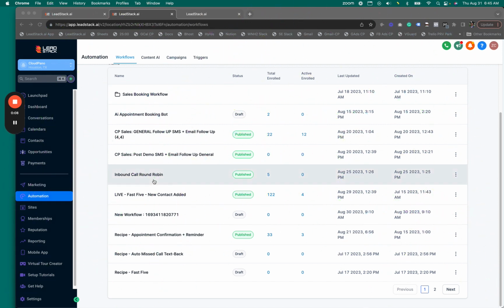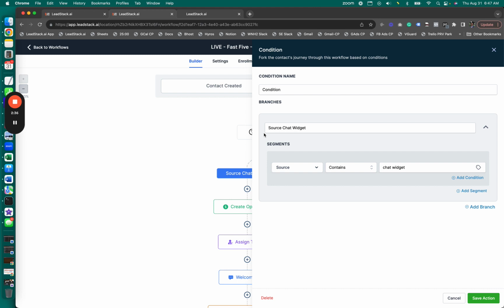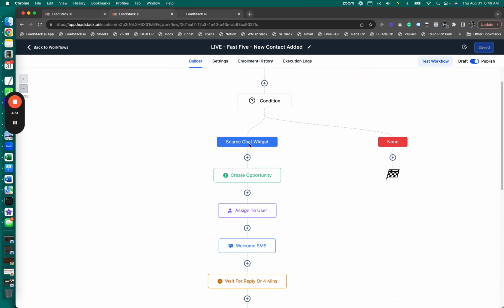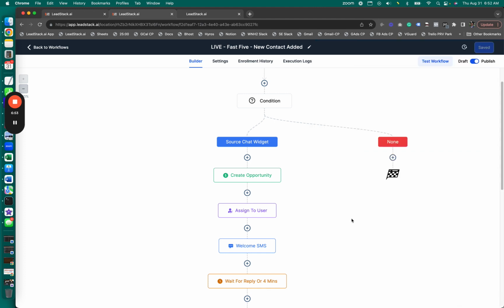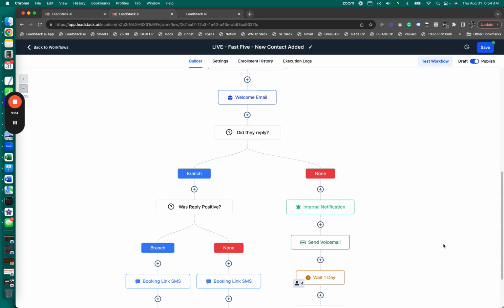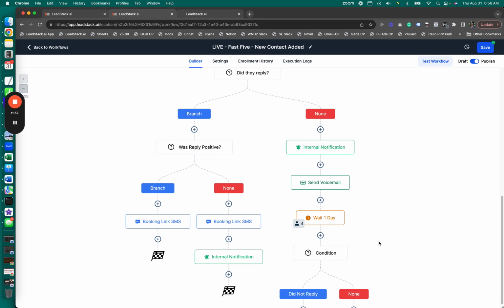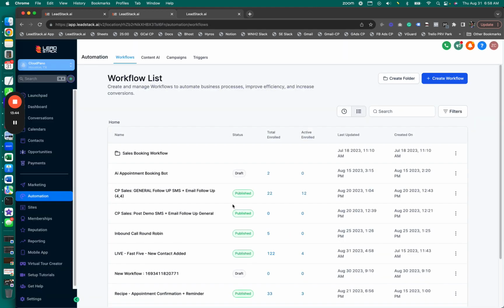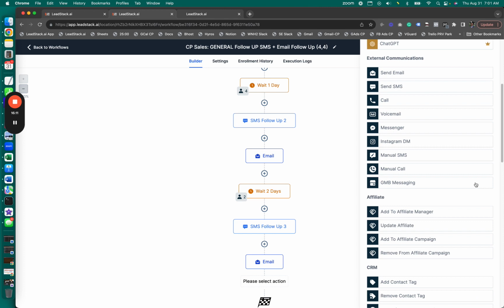Automations for Inbound Leads